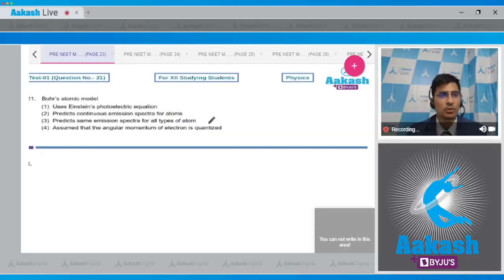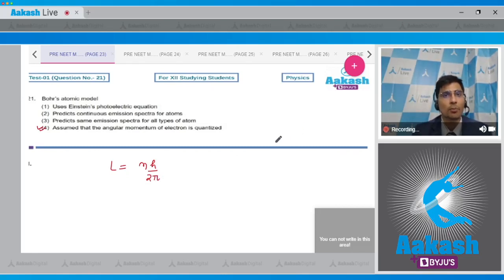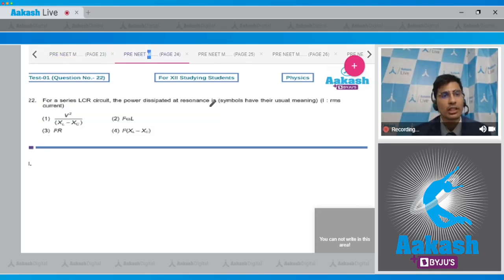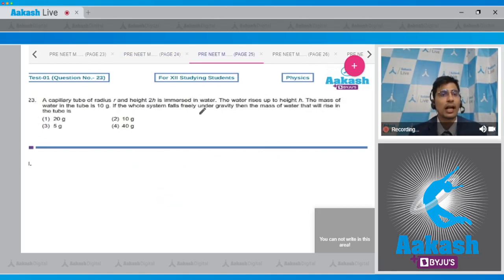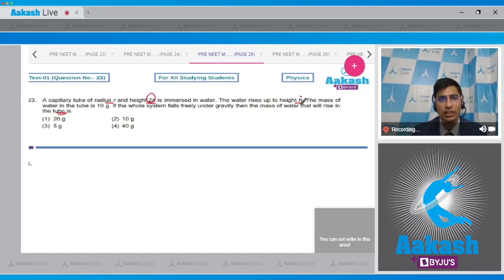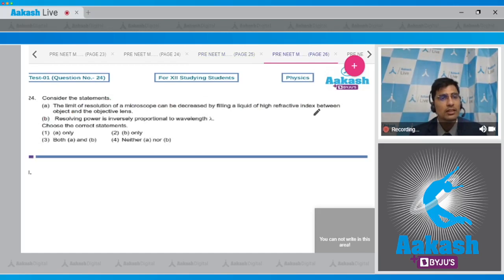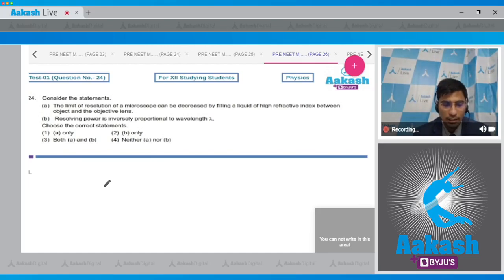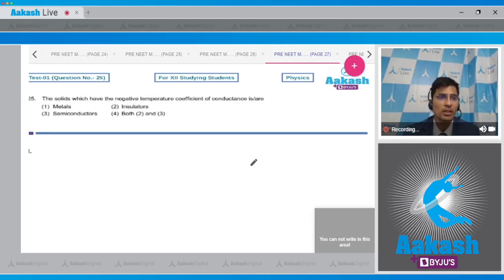Aakash BYJU'S Pre Neet Mock TEST 1 For XII Studying Students PHYSICS SECTION A Q 21 to 25